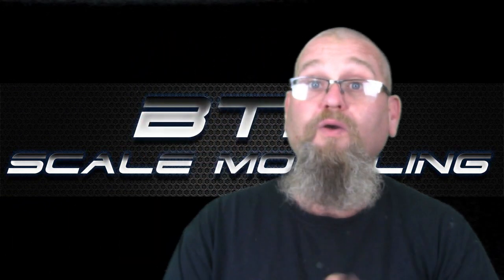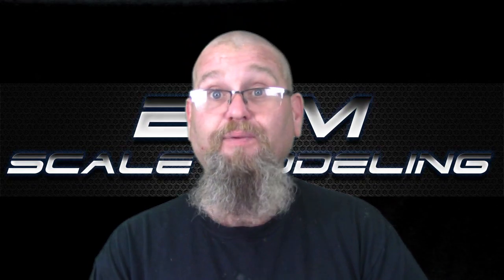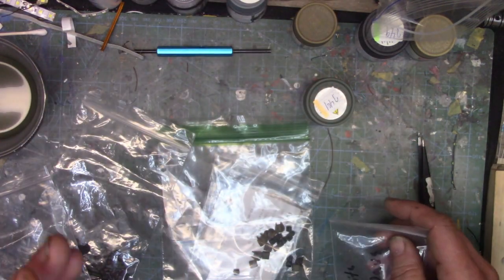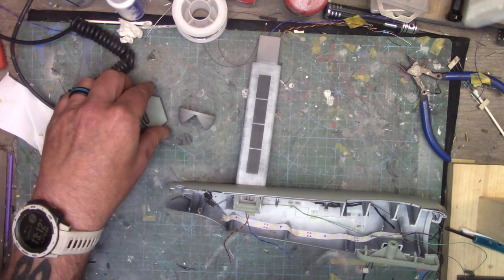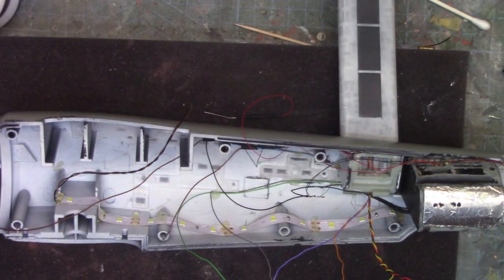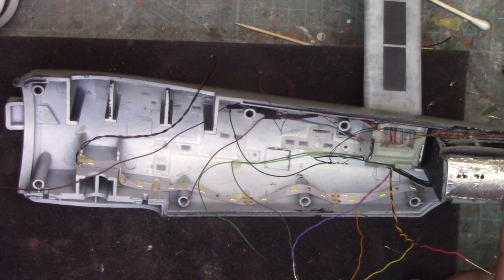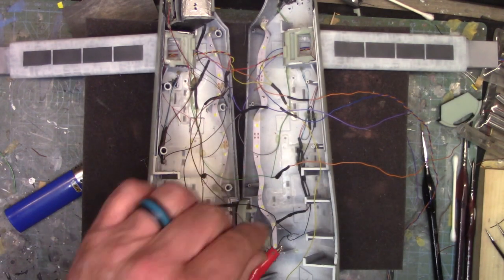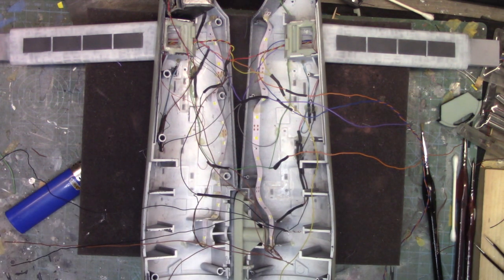tos enterprise wk 14 and more on the german troops movie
I know its Sat. but i have a good reason and talk about in the intro. Good week and as you could can see the lights are on in the secondary hull. Also lots more painting on the German Troops. Please enjoy and I see you on the bench.